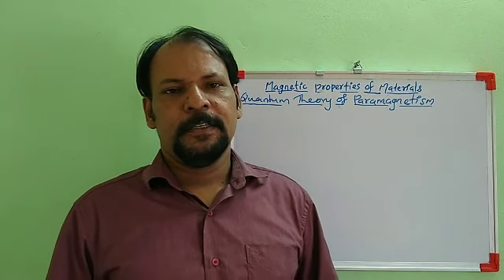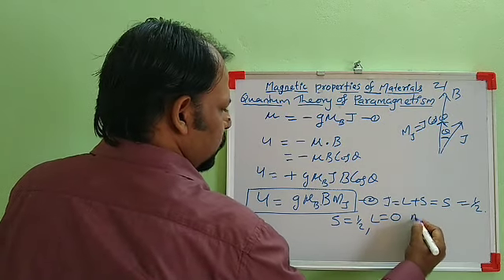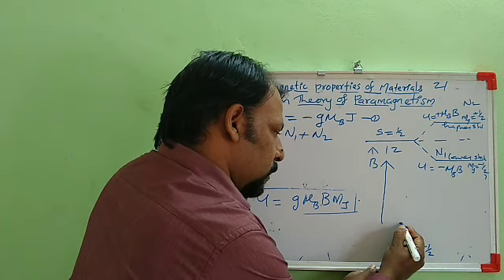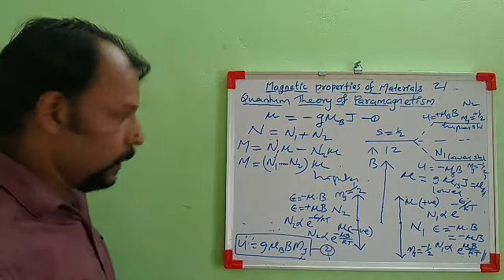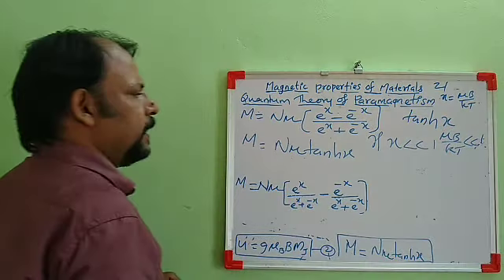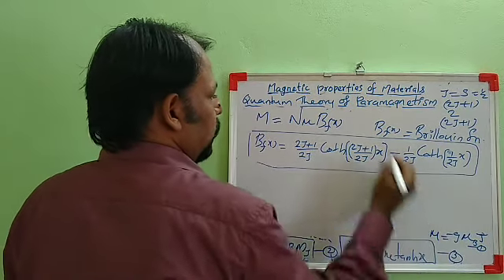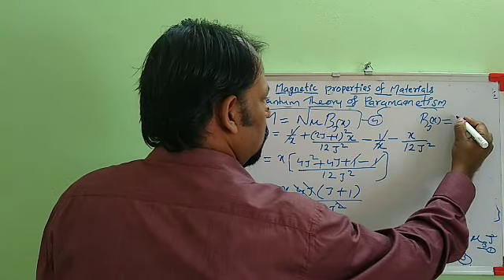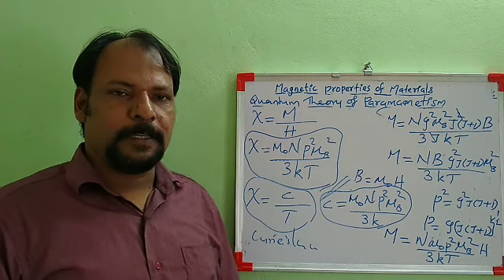Lecture 4: Magnetic Properties of Materials - Quantum Theory of Paramagnetism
Dr. Jolly Bose R, Assistant Professor, Department of Physics, Government College Kariavattom.